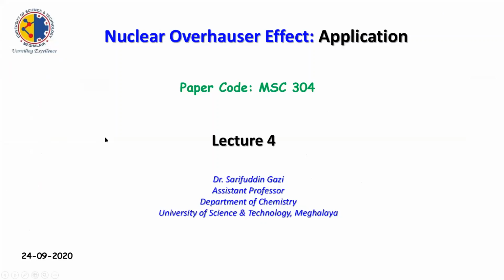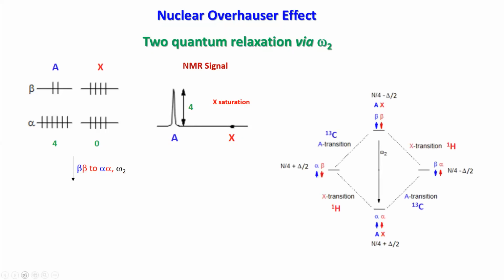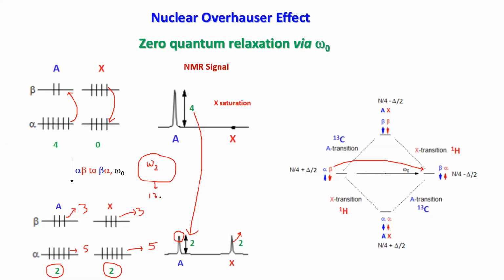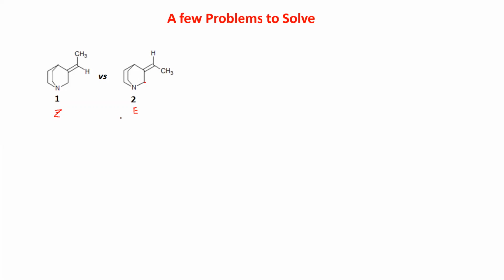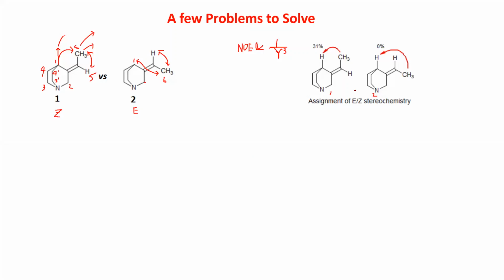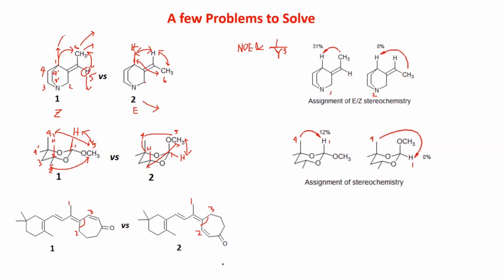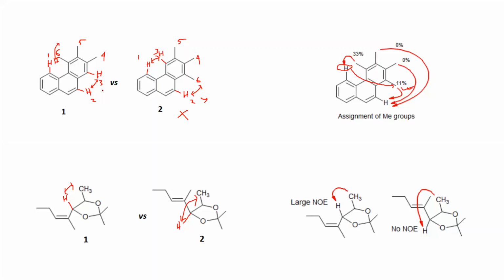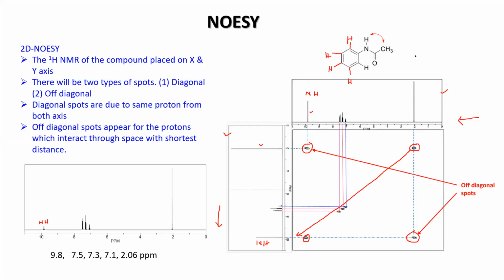NMR-5: MSC 304 Lecture 4 S Gazi- NOE & NOESY Spectra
1H & 13C NMR: Discussion on Nuclear Overhauser Enhancement (NOE) and some related problems and Introduction of NOESY NMR